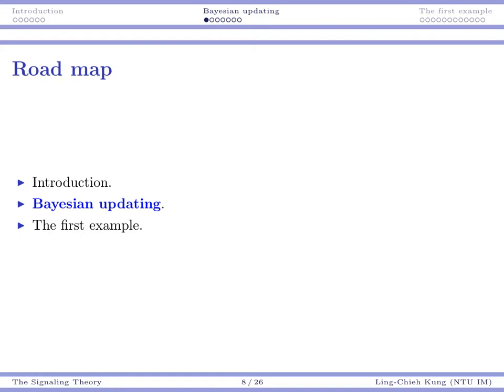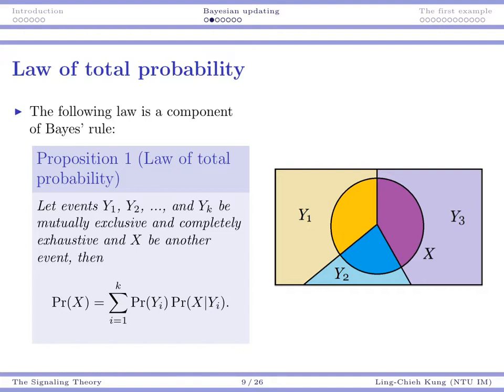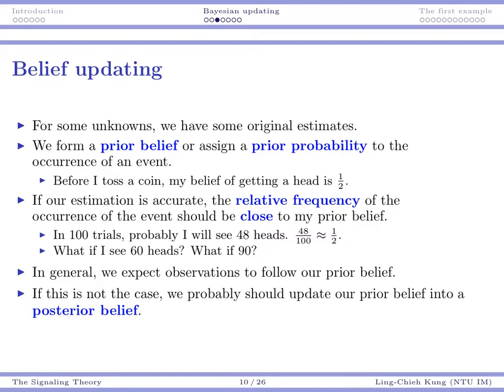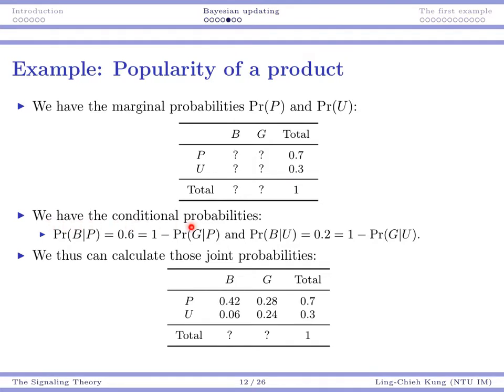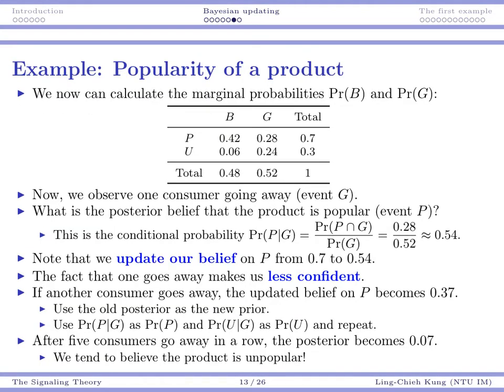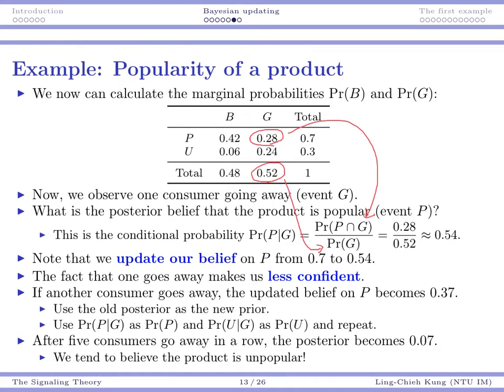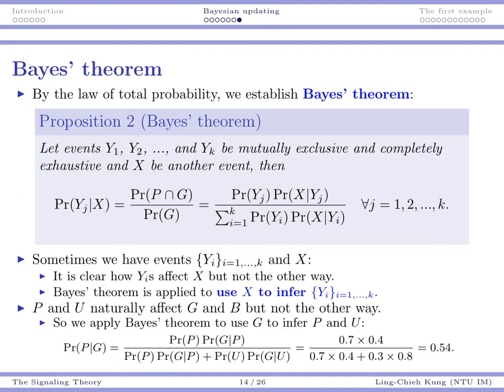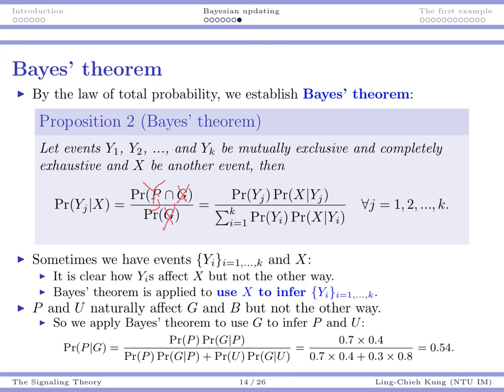Lecture 11.2 for 2014/11/24 (IE 2014)